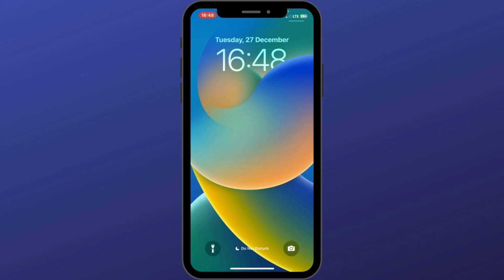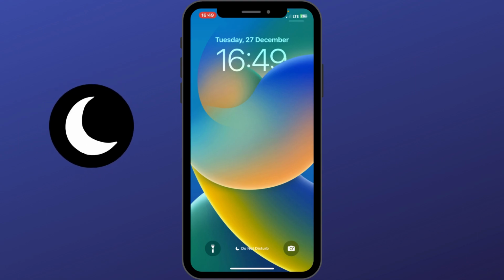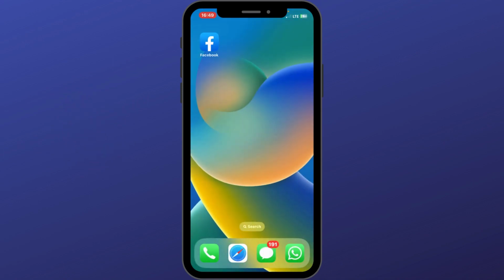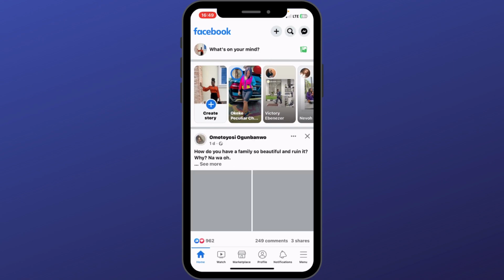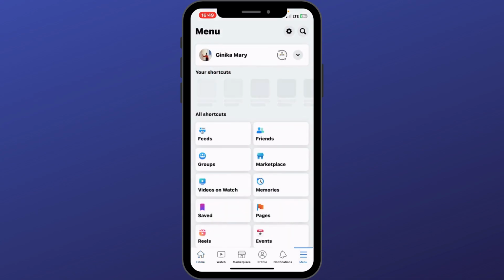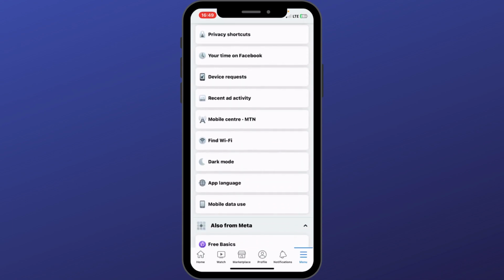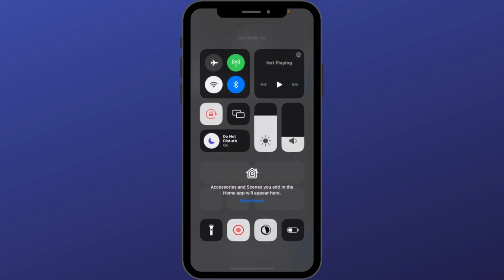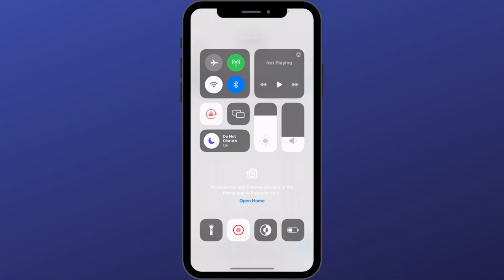How To Turn On Dark And Light Mode On Facebook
Welcome to our latest video, where we delve into the much-anticipated topic: "How To Turn On Dark And Light Mode On Facebook"! In this easy-to-follow tutorial, we're going to guide you through the simple steps to switch between Dark and Light modes on Facebook, making your social media experience more comfortable and personalized.

Dark Mode has become increasingly popular for its sleek look and the way it reduces eye strain, especially in low-light environments. Light Mode, on the other hand, offers a classic and bright interface that's perfect for well-lit settings. Whether you're a night owl or a daylight lover, we've got you covered!

In this video, we don't just show you how to switch modes; we also explain the benefits of each mode and share some cool insights on how these settings can enhance your Facebook experience. We understand that user comfort and preference are key when it comes to social media browsing, and that's exactly why this tutorial is essential for any Facebook user.

Don't forget to hit the like button, subscribe to our channel for more tech tips and tricks, and drop a comment below to let us know what other tutorials you'd like to see.